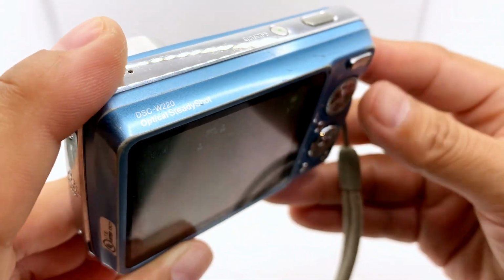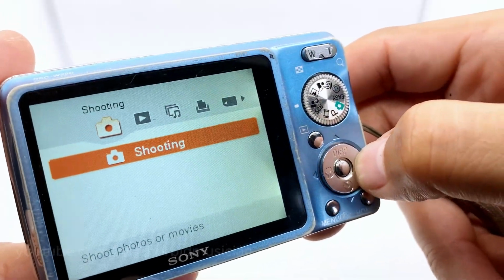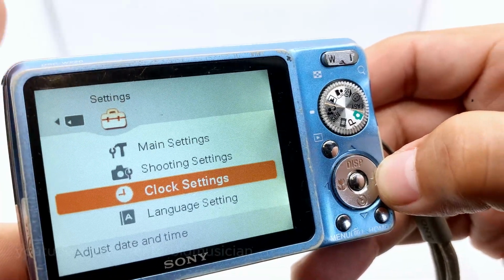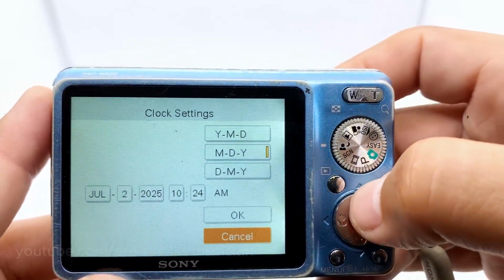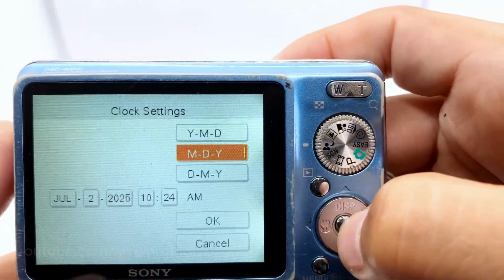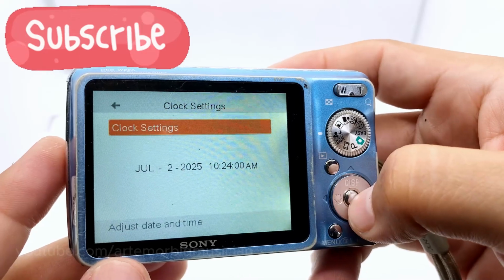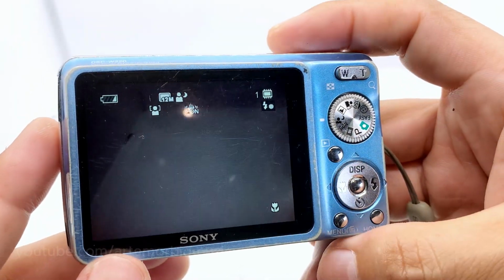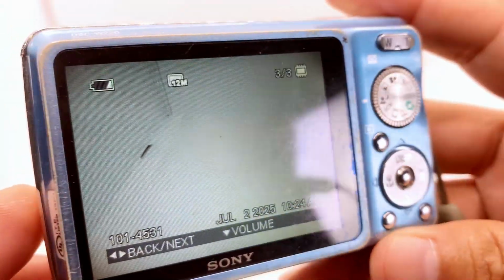How to Set Time and Date on Sony DSC-W220 | Full Setup Tutorial for Beginners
In this video, I’ll show you how to set the time and date on your Sony Cyber-shot DSC-W220 digital camera. Whether you just bought a used camera, changed the battery, or reset the settings — this easy step-by-step guide will help you get your date and time settings adjusted in no time!

✅ Topics Covered:

How to access the date and time setting menu

How to adjust the date format, time format, and daylight saving settings

How to save and exit your settings

Setting the correct time and date ensures your photos have accurate timestamps, making it easier to organize and share your memories.

📷 Sony DSC-W220 owners — follow along and get your camera ready to capture new moments today!

Hindi translation
इस वीडियो में, मैं आपको दिखाऊंगा कि अपने Sony Cyber-shot DSC-W220 डिजिटल कैमरे पर समय और तारीख कैसे सेट करें। चाहे आपने अभी-अभी इस्तेमाल किया हुआ कैमरा खरीदा हो, बैटरी बदली हो या सेटिंग रीसेट की हो - यह आसान चरण-दर-चरण मार्गदर्शिका आपको कुछ ही समय में अपनी तारीख और समय सेटिंग समायोजित करने में मदद करेगी!

✅ कवर किए गए विषय:

तारीख और समय सेटिंग मेनू तक कैसे पहुँचें

तारीख प्रारूप, समय प्रारूप और डेलाइट सेविंग सेटिंग कैसे समायोजित करें

अपनी सेटिंग कैसे सेव करें और कैसे बाहर निकलें

सही समय और तारीख सेट करने से यह सुनिश्चित होता है कि आपकी तस्वीरों में सटीक टाइमस्टैम्प हों, जिससे आपकी यादों को व्यवस्थित करना और साझा करना आसान हो जाता है।

📷 Sony DSC-W220 के मालिक - साथ चलें और आज ही अपने कैमरे को नए पलों को कैद करने के लिए तैयार करें!

कैमरा यहाँ से प्राप्त करें